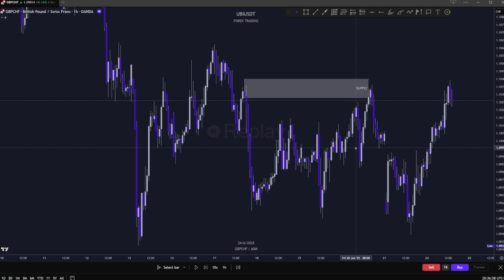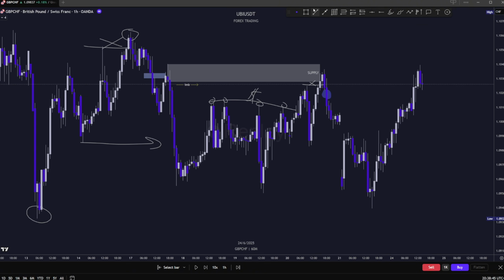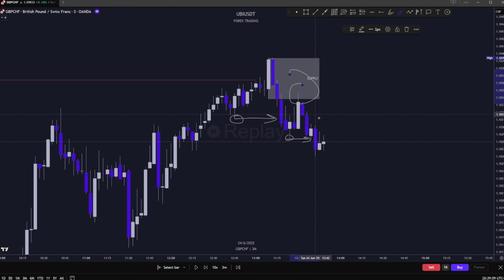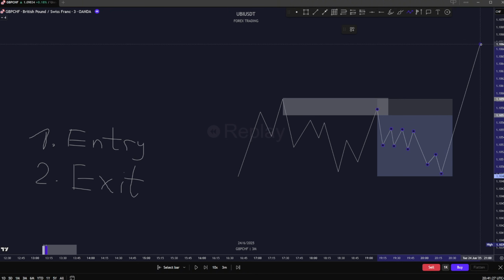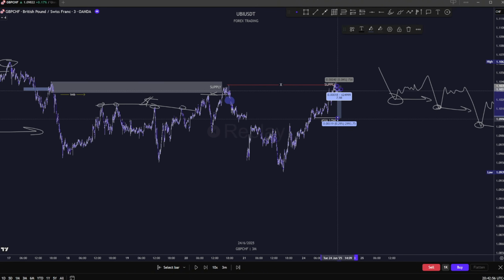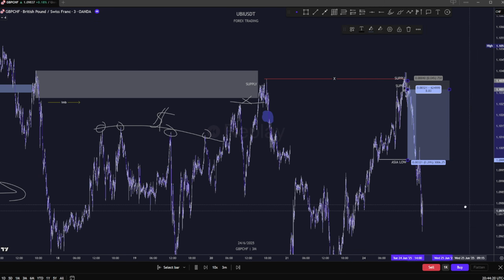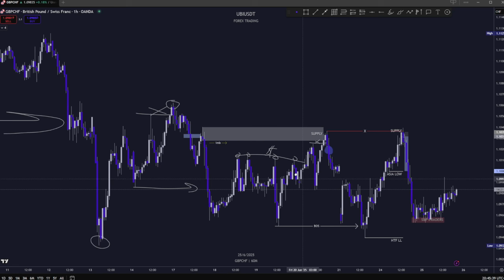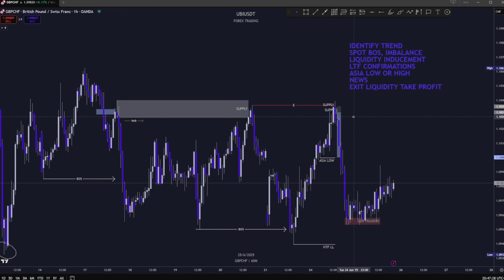How to get the Perfect Entry every single time!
The video details how to achieve a consistent sniper entry in your trading. It emphasizes the importance of having specific rules and understanding smart money concept. This video also includes a gbpchf analysis, providing a practical case study.

 Join VIP Mentorship 🥇

✔️ Weekly Analysis
✔️ Pro Analysis & Ideas
✔️ Daily Recaps
✔️ Exclusive Telegram Community
✔️ Get Funded & Build Financial Independence
✔️ Supply & Demand Educational Materials
✔️ Smart Money Educational Materials
✔️ Support & Guidance (24/7)
✔️ Mentorship Videos

Dm On Instagram To Join Today! 📈